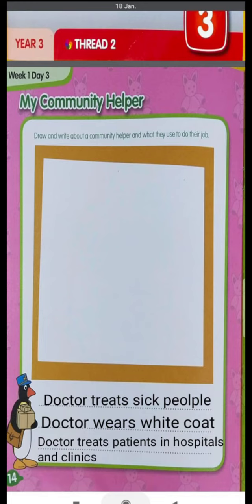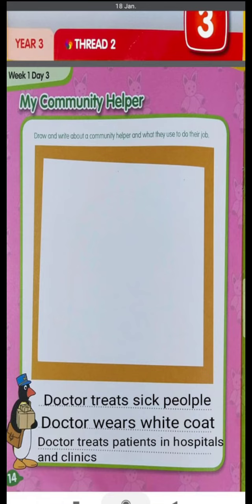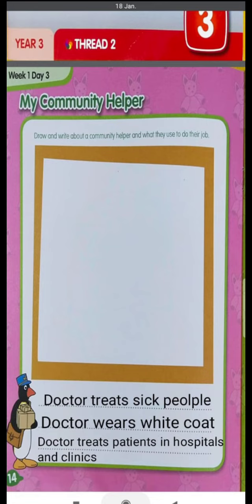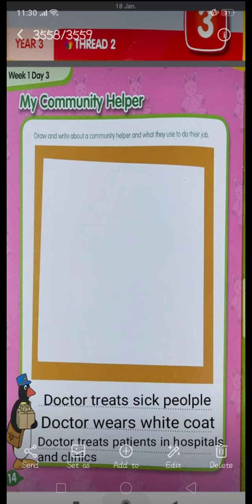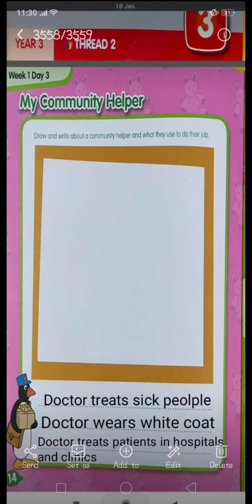PEIK | Early Year 3B | Online Summarized Video | 2nd Assessment | 18th January, 2021.